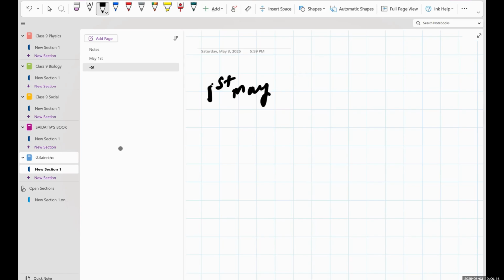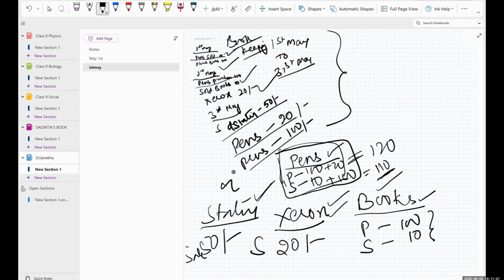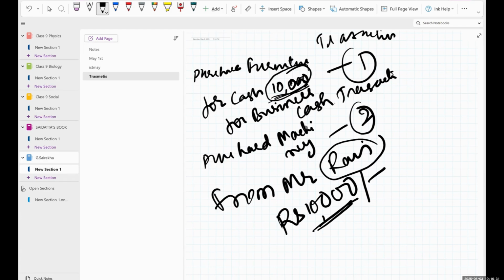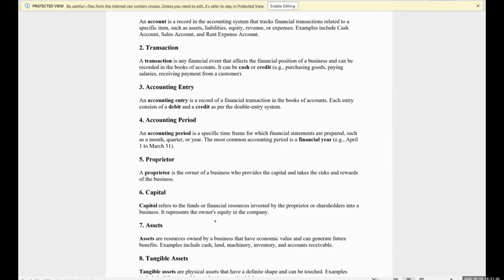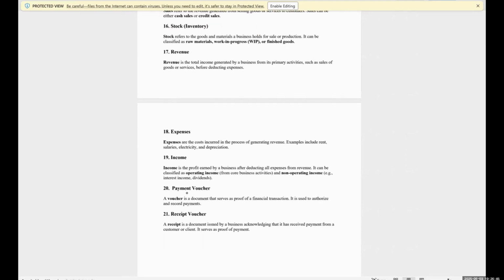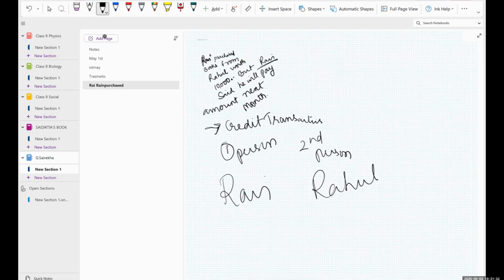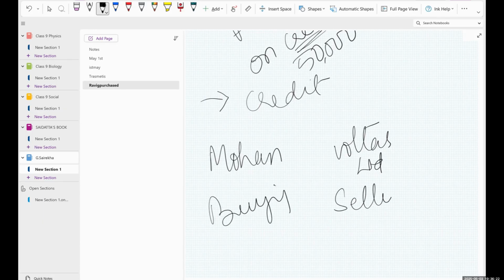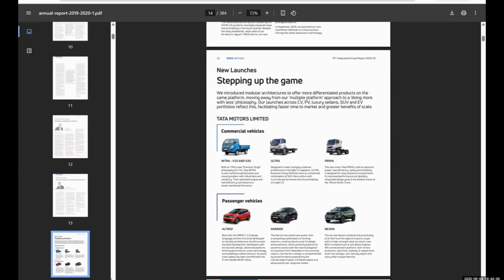accounting managers class - 4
🚀 Shape Your Future with Smart Academy! 🚀

✅ Online classes for Diploma & B.Tech (Regular + Backlogs)
✅ Focused syllabus coverage with clear explanations
✅ Model papers, Q&A, and exam preparation support
✅ One-on-one doubt sessions

🎯 Don’t just study, Study Smart with Smart Academy!